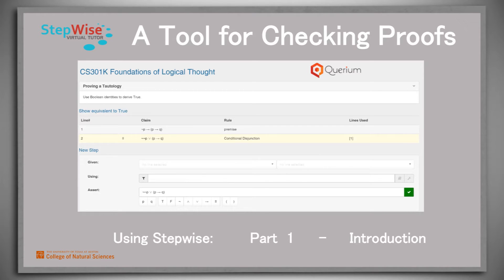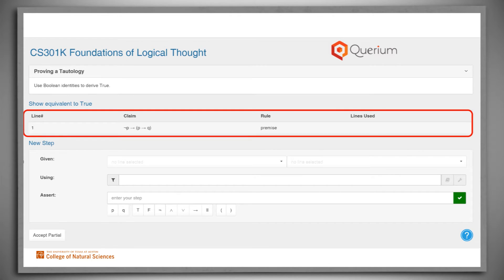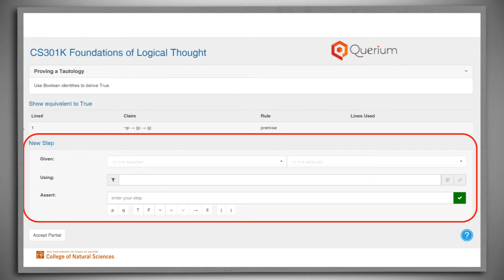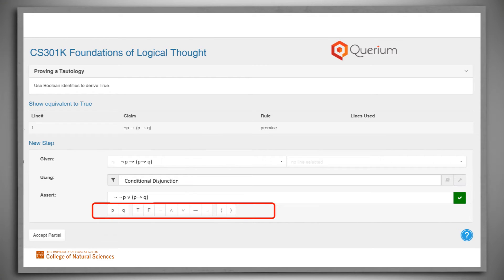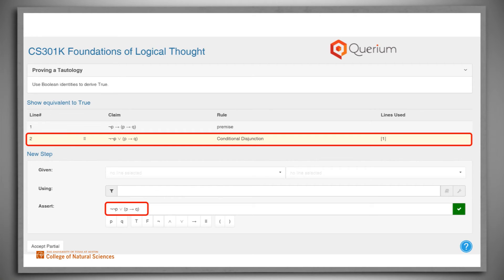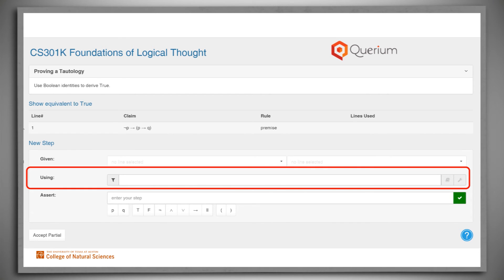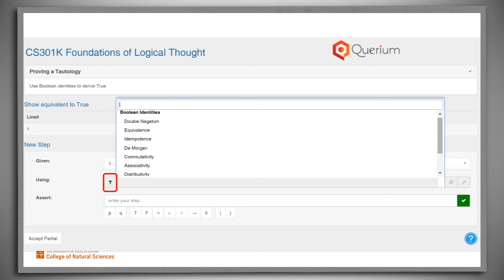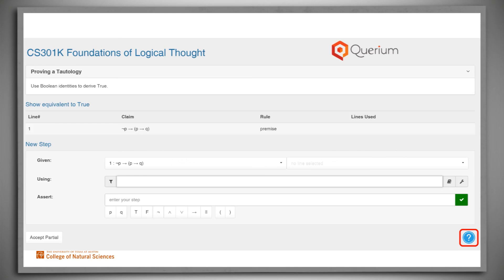Querium's StepWise Tool for Checking Formal Proofs - Part 1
An introduction to Stepwise, a tool for checking formal proofs in Boolean logic, Predicate logic and set theory.  This video is part 1 of 4.  The others are: